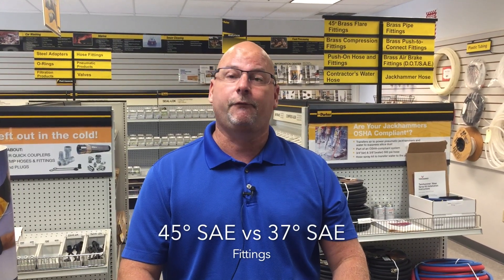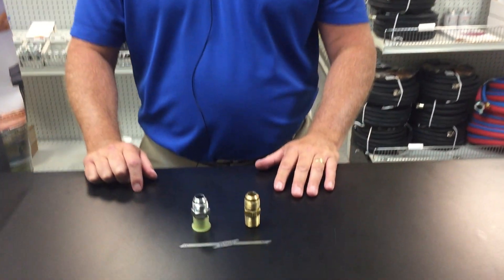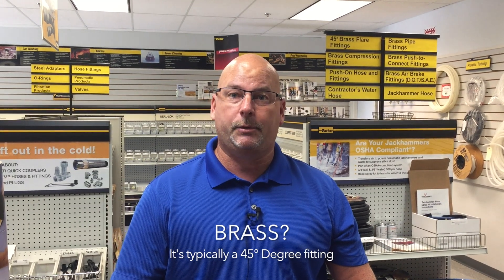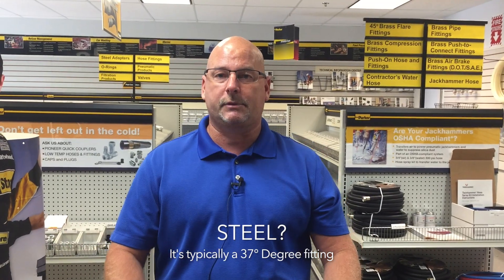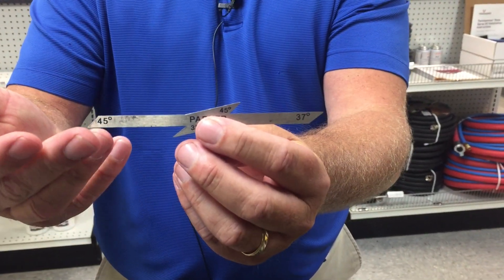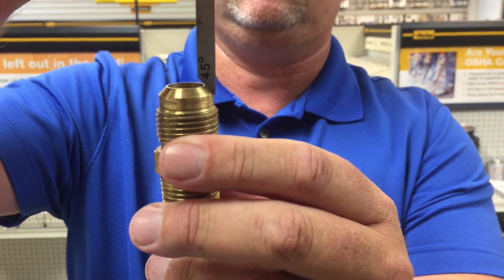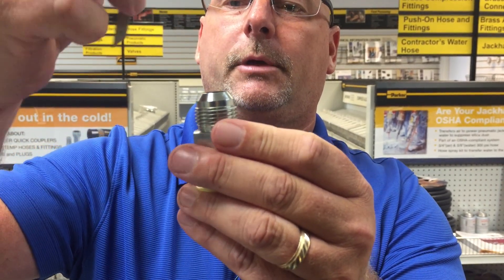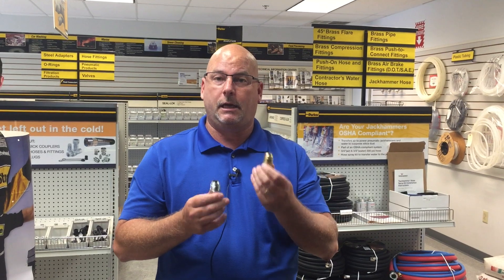How To Tell The Angle On SAE Fittings?